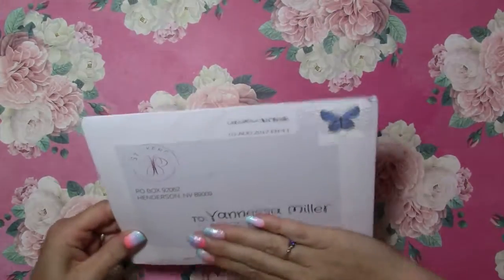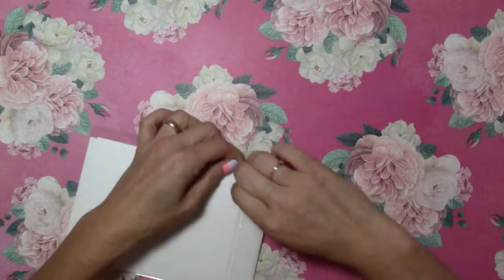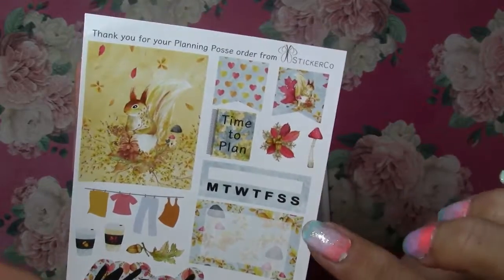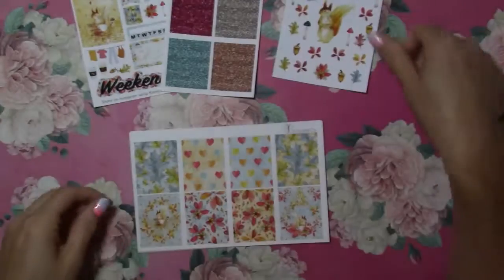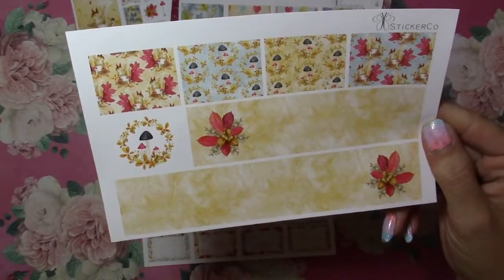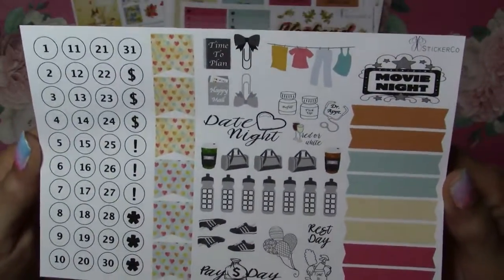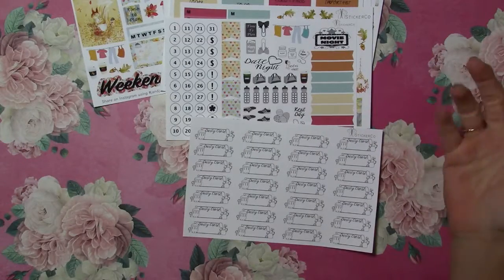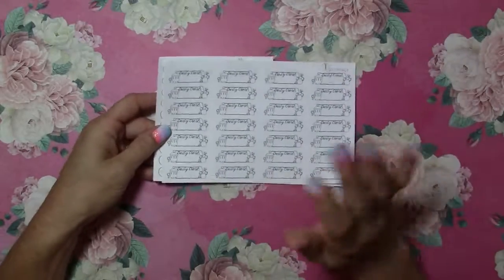Happy Mail: J and J Sticker Co. PR Pack :)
Hello :) I got Happy Mail! I got my J and J Sticker Co. PR pack! I love this fall kit! The squirrel is so CUTE!

Save 25% with code VANNESSA25